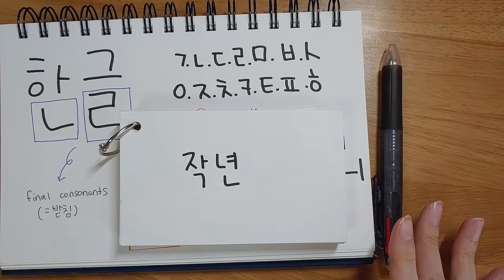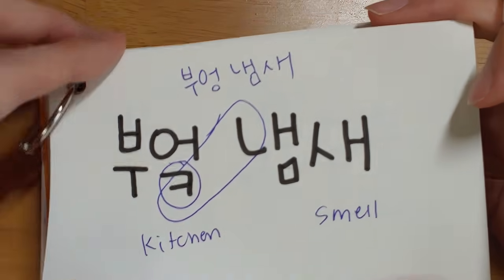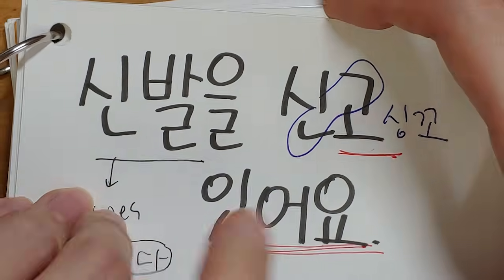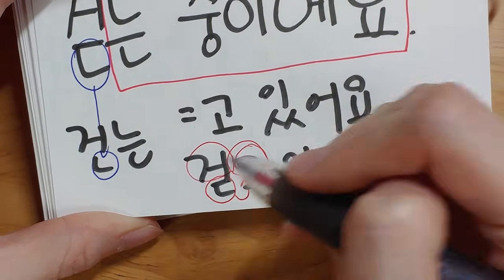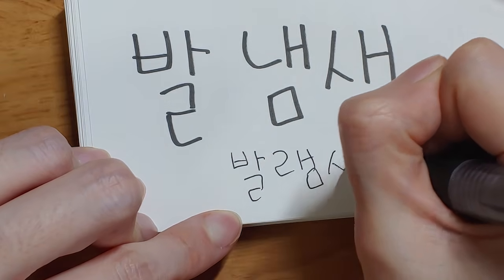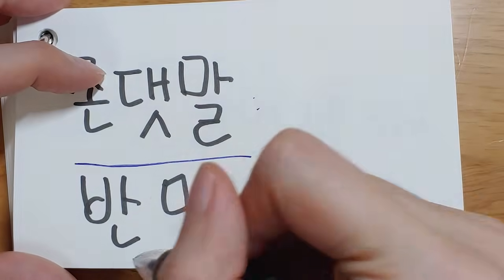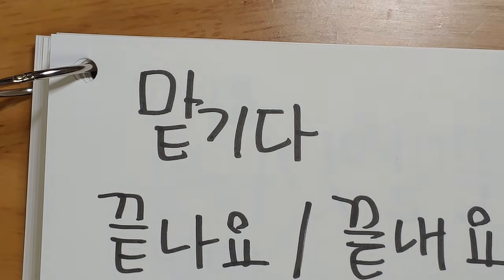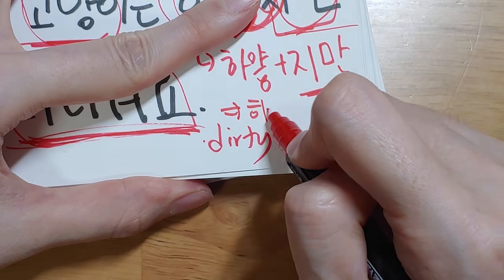Korean 자음동화 (Consonant Assimilation) & Pronunciation Practice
00:00~03:08 Consonant Assimilation Introduction (pls don’t skip this part!)
Class Start: 03:09
ㄱ 받침 03:19
ㄴ 받침 22:02
ㄷ 받침 40:16 (+other "eut" sounding 받침)
ㄹ 받침 56:31
ㅁ 받침 01:00:00
ㅂ 받침 01:03:26
ㅅ 받침 01:10:46
ㅇ 받침 01:17:17
ㅈ 받침 01:19:19
ㅊ 받침 01:22:38
ㅋ 받침 01:25:41
ㅌ 받침 01:26:26
ㅍ 받침 01:32:37
ㅎ 받침 01:33:45

📚My book "All-You-Need Korean for Absolute Beginners"
If you’d like a more neatly organized guide & visuals to everything about Hangeul, including consonant assimilation rules, feel free to check out my book available on Amazon as both a paperback and eBook.

eBook (full)
eBook (Hangeul Chapter Only)

Love,
Vicky